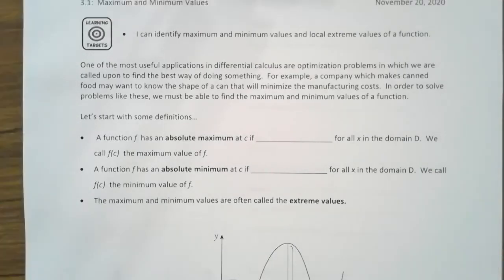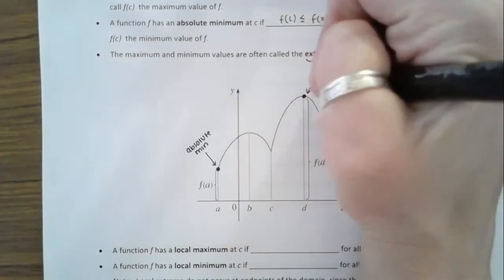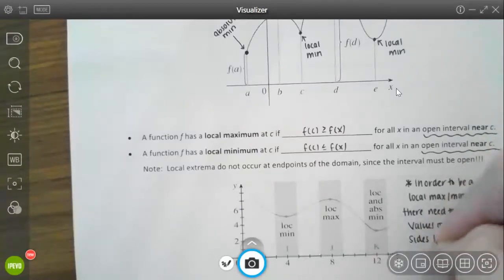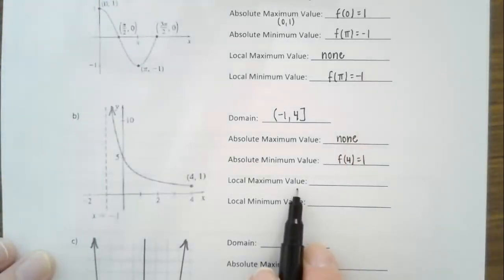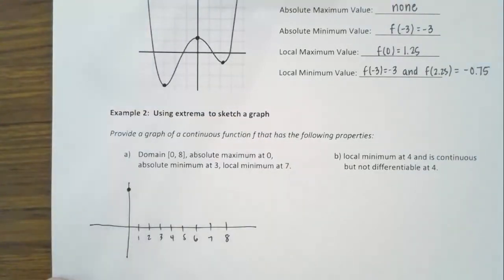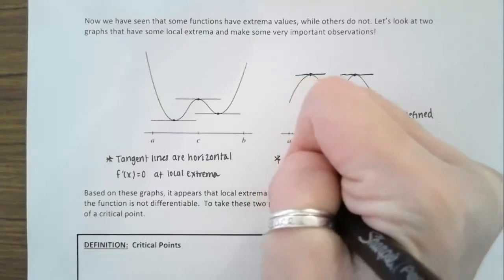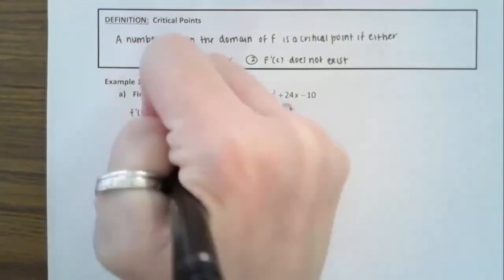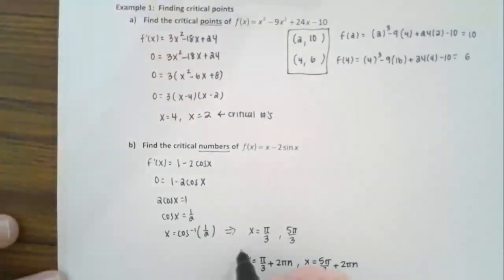3.1 Notes Part I